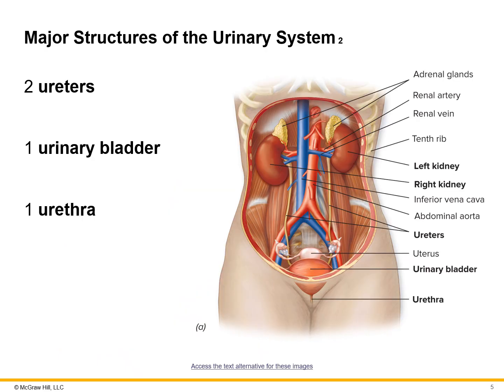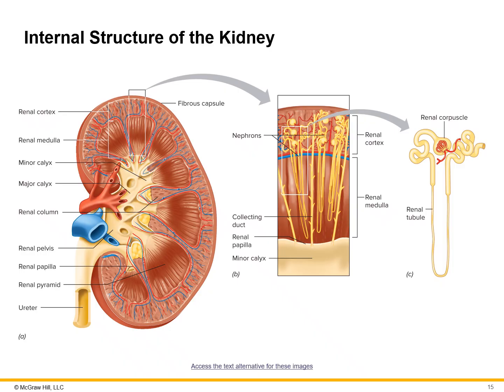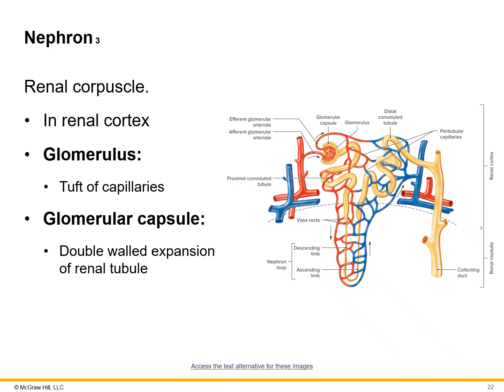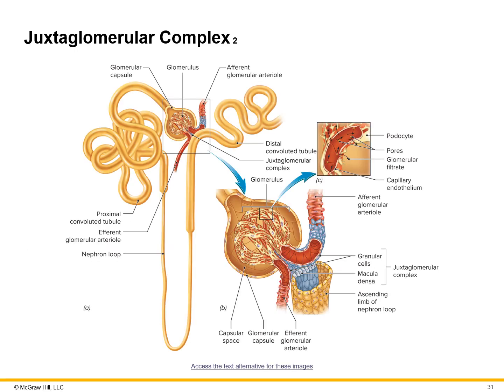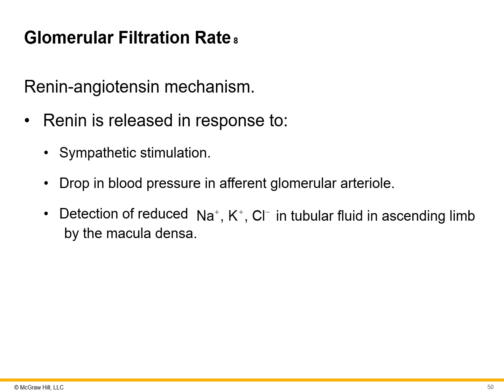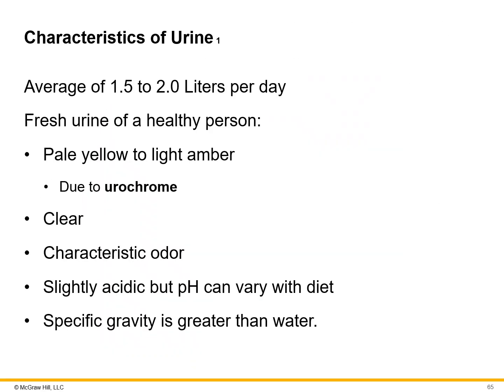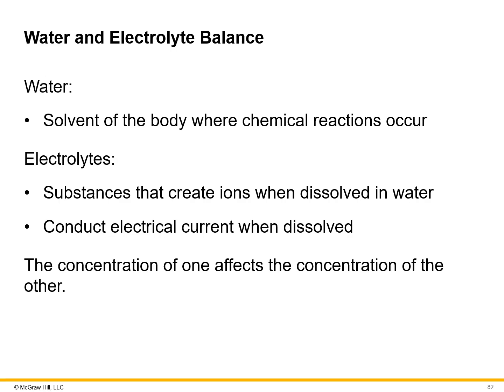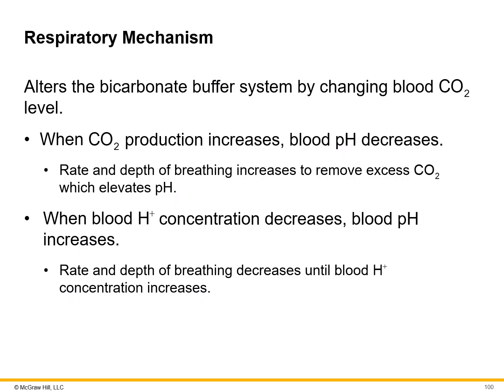Chapter 16 Urinary System